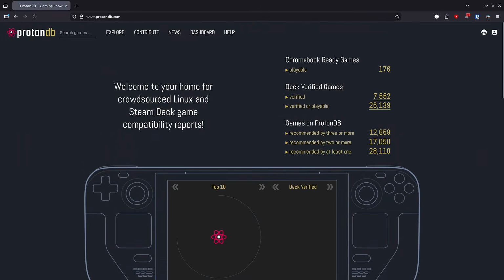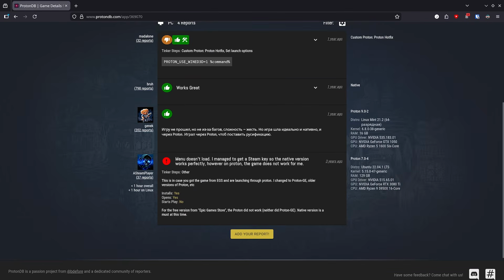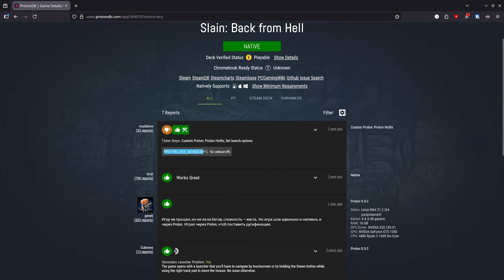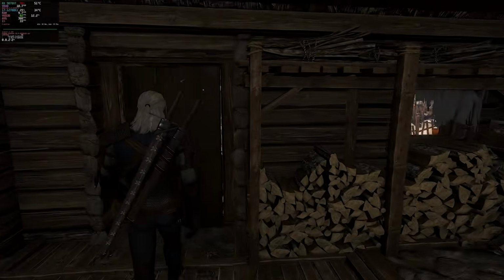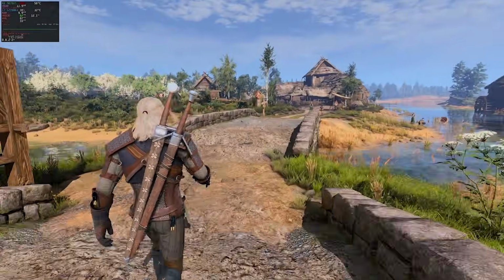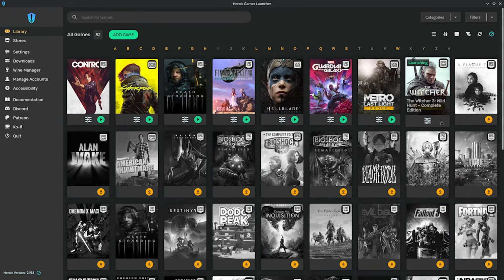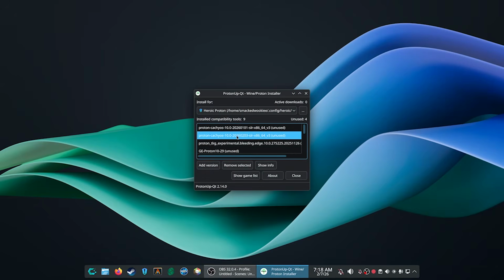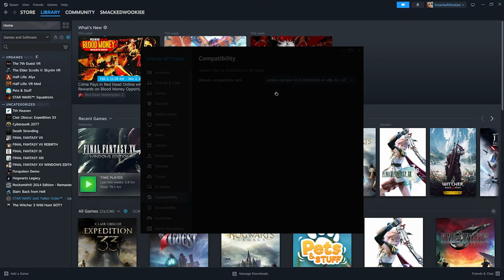Proton Experimental vs GE vs CachyOS: Which One Should You Actually Use?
Confused about Proton versions for Linux gaming? In this video, I break down everything you need to know about Proton - what it is, how it works, which version to use, and how to update it.

I'll explain the differences between Proton Experimental, Proton Stable, Glorious Eggroll (Proton GE), and CachyOS-specific forks. You'll learn when to use each version, how to troubleshoot games that won't run, and how to install custom Proton versions using ProtonUp-Qt.

Don't expect massive FPS gains - but you might fix stuttering, improve frame times, or get that stubborn game finally working. I tested multiple Proton versions with Final Fantasy VII Rebirth and The Witcher 3 to show you real-world differences.

• What Proton is and how it differs from Wine
• The difference between Experimental, Stable, and GE releases
• What x86-64-v3 and Steam Linux Runtime (SLR) mean
• How to use ProtonDB to troubleshoot games
• How to install and update Proton versions with ProtonUp-Qt
• My recommended Proton version for your setup

Let me know your CPU, distro, and which Proton version works best for you in the comments!

**Timestamps:**

0:00 - Introduction
0:25 - What This Video Covers
0:40 - Setting Expectations (Performance)
1:17 - What is Proton?
1:47 - Understanding Proton & Steam
2:07 - Proton Experimental vs Stable
2:41 - When Games Don't Work
2:49 - Using ProtonDB
3:35 - Performance Comparisons (FF7 Rebirth)
4:10 - The Witcher 3 Example
5:50 - CachyOS Proton Forks Explained
6:09 - x86-64-v3 vs v2
6:38 - Steam Linux Runtime (SLR)
7:06 - What is Proton GE?
7:44 - How to Install & Update Proton
8:11 - Using ProtonUp-Qt
8:46 - Why So Many Options?
9:25 - Which Version Should You Use?
10:05 - Troubleshooting Checklist
10:12 - Wrap-up